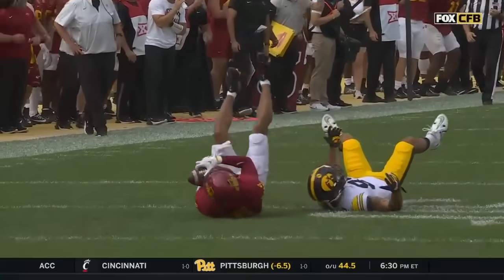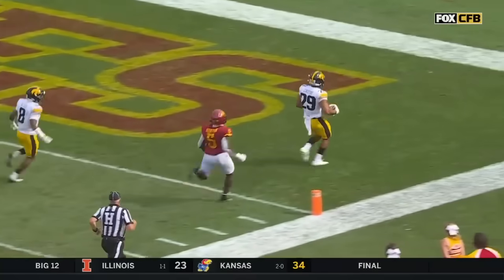Iowa Hawkeyes vs. Iowa State Cyclones Highlights | CFB on FOX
Check out the best highlights from the in-state clash between the Iowa Hawkeyes and the Iowa State Cyclones in Week 2.

About CFB on FOX:
The official home for college football on FOX — the biggest names, the biggest games, the highlights, the moments, and everything you need as a college football fan. Check out the best of Big Noon Kickoff, Gus Johnson’s Call of the Game, Joel Klatt’s Breaking the Huddle, our exclusive, live Coach’s Cams, and much, much more, right here on CFB on FOX!